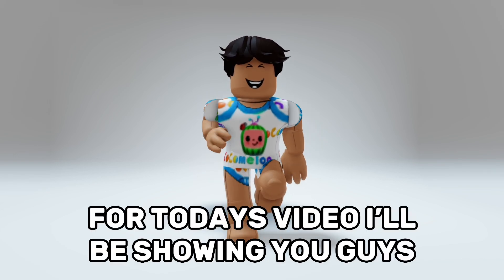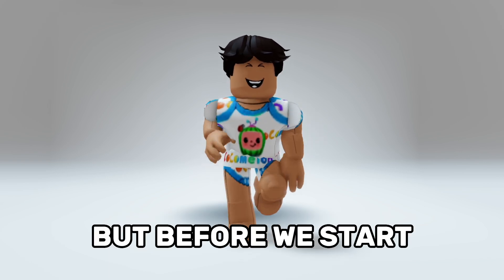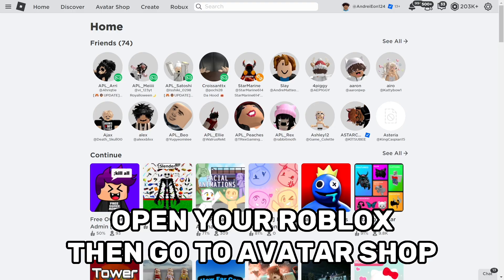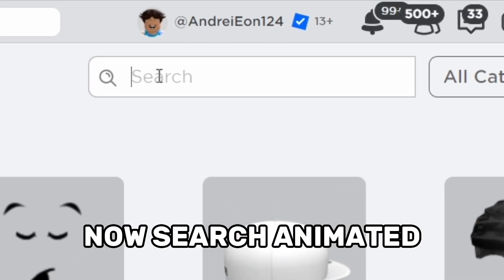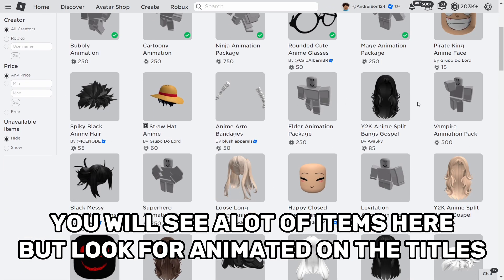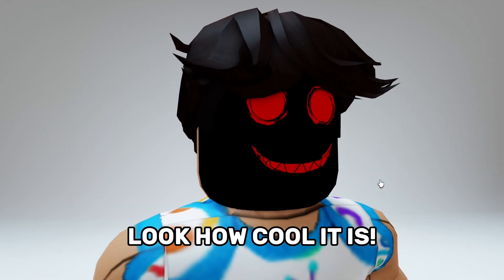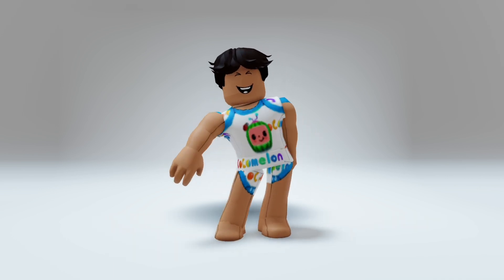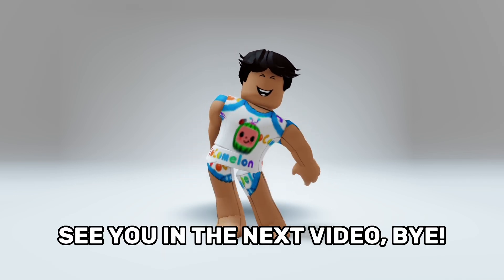NEW FREE ANIMATED ITEMS 💀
ib: @iDatchy

Diego

free headless
how to get free items
how to get headless
how to get kuromi items in hello kitty cafe
how to get korblox for free
free korblox
korblox
how to get free korblox
how to get free hair